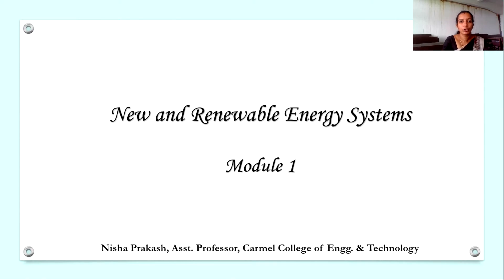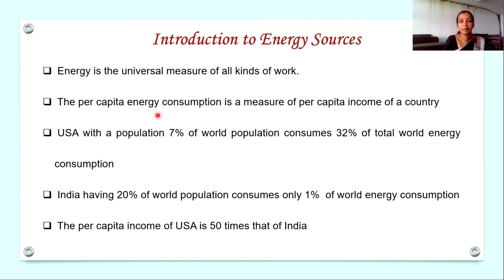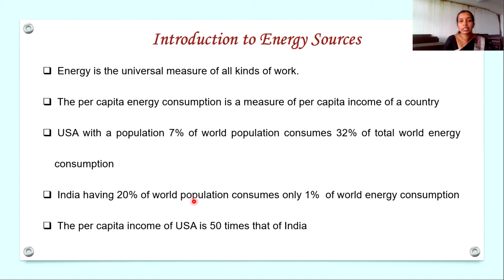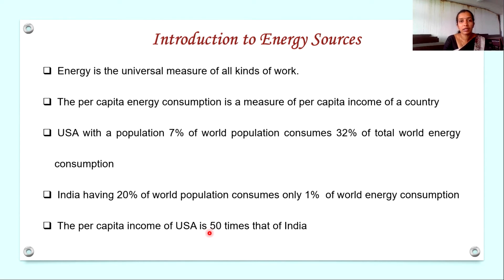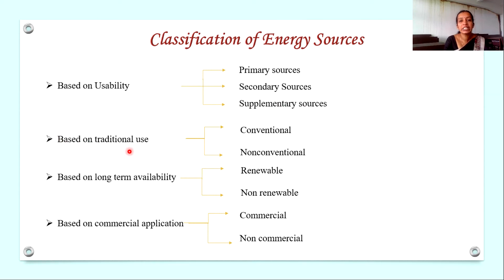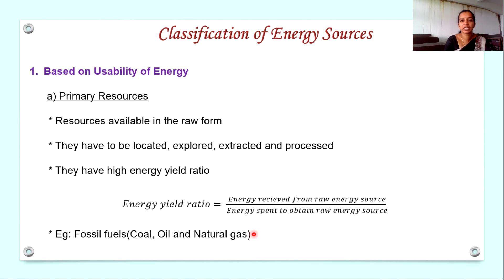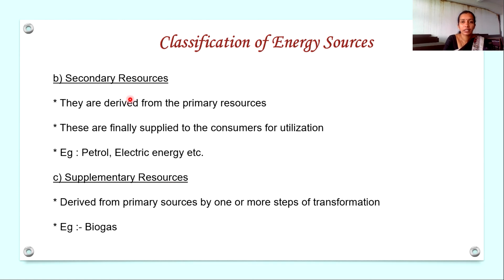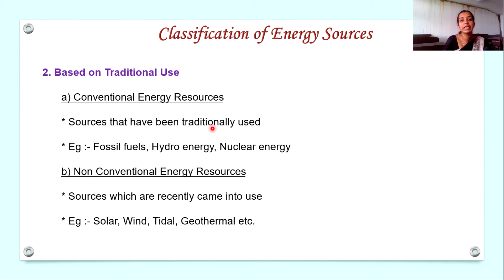1. Introduction to energy sources